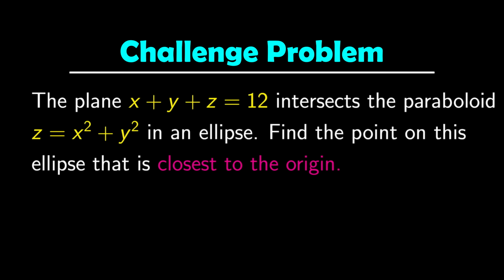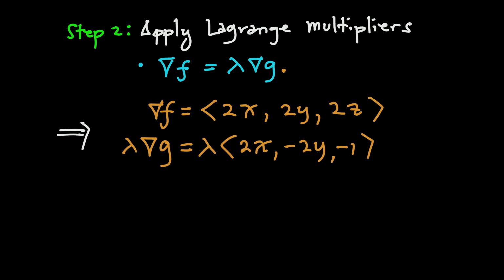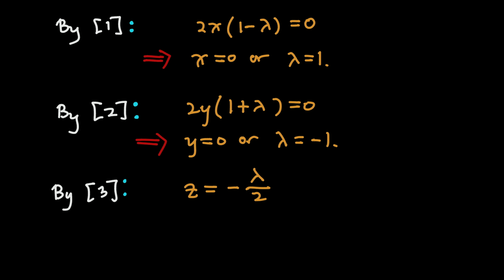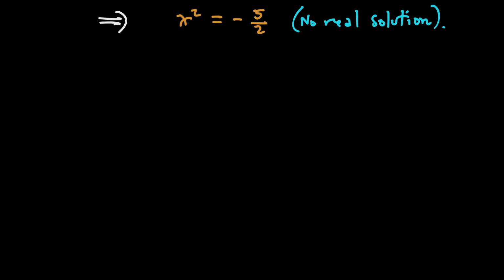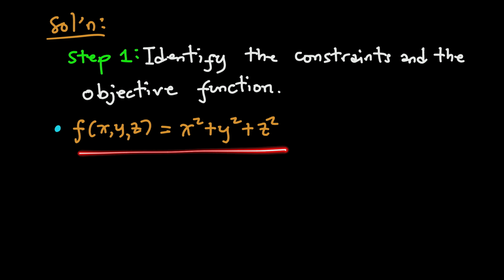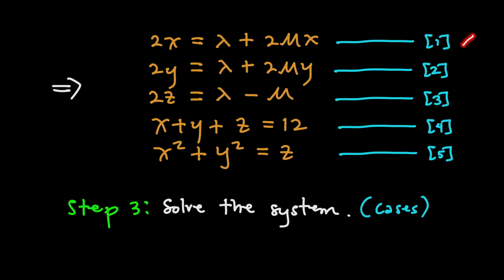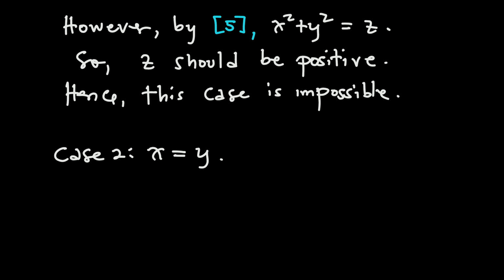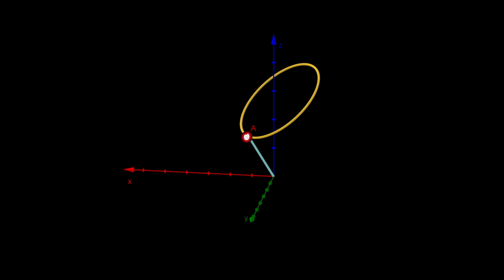Lagrange Multipliers Explained: Shortest Distance with Two Constraints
In this video, A problem involving multiple constraints will be solve, and you will learn how to use the Lagrange Multipliers for this type of problem.
Moreover, we visualize each problem, to aid concepts involve.
This video aims to answer:
How to find apply Methods of Lagrange multipliers for multiple constrained problems.

- prof.simply